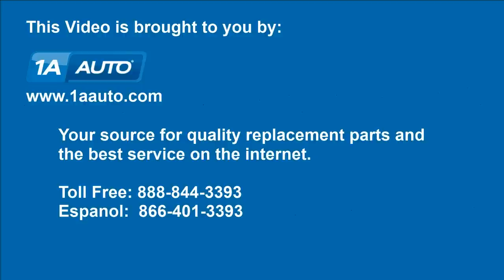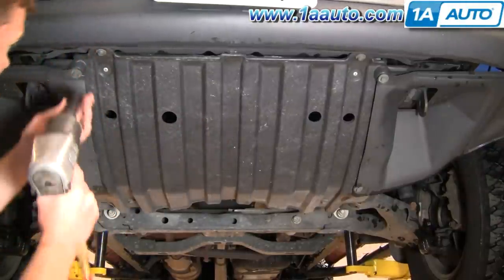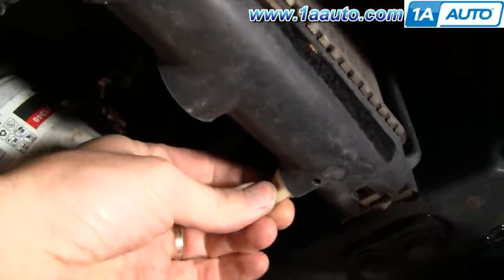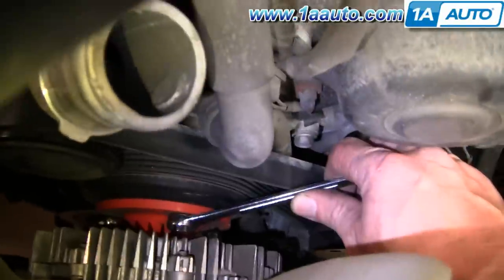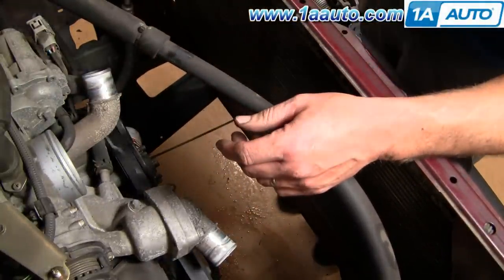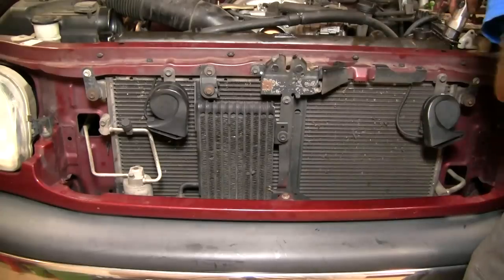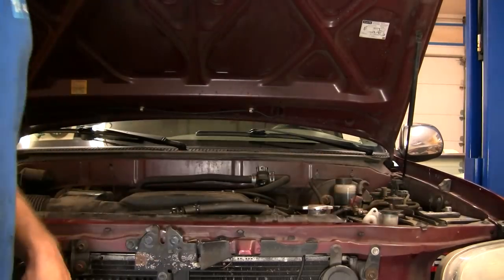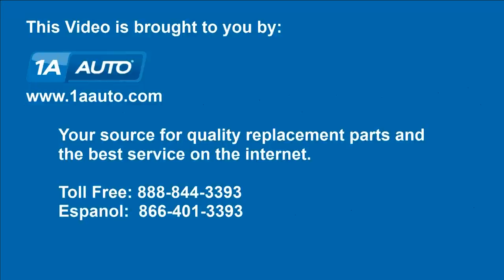How to Replace Radiator Fan 00-04 Toyota Tundra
1A Auto shows you how to repair, install, fix, change or replace  a broken radiator fan.  If your car overheats or runs hot and the radiator cooling fan will not turn on then this may be your solution. This video applies to the 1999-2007 Toyota Tundra